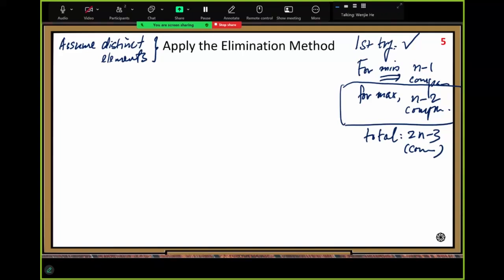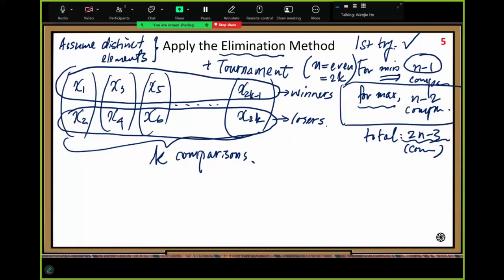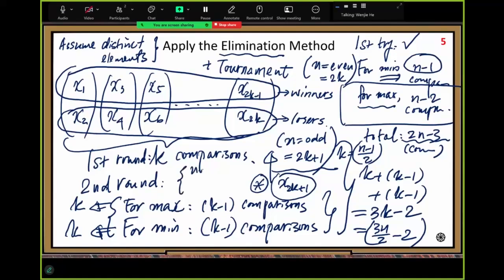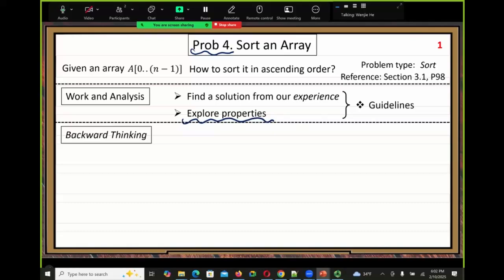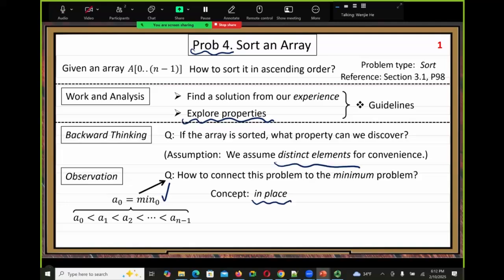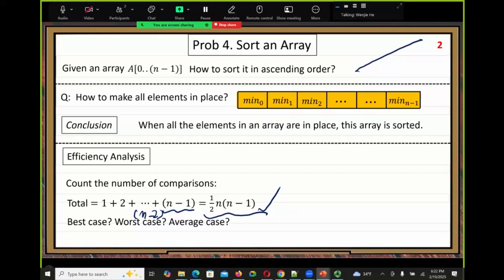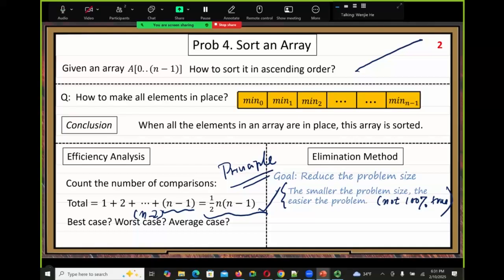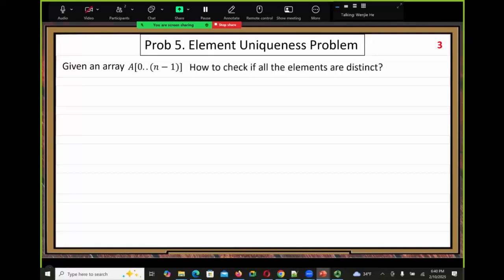CS3130SP25Module2AProc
This video is for teaching at UMSL: CS3130, SP2025, Module 2 Part A. Problem Solving From Experience and Brute Force Method